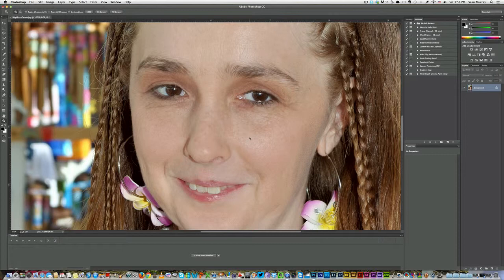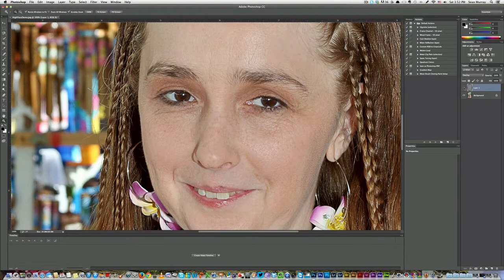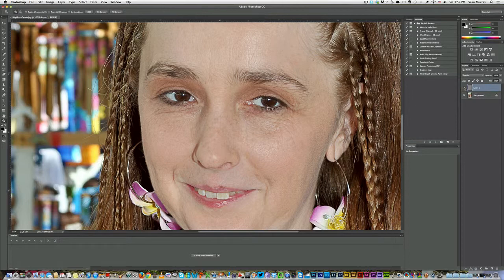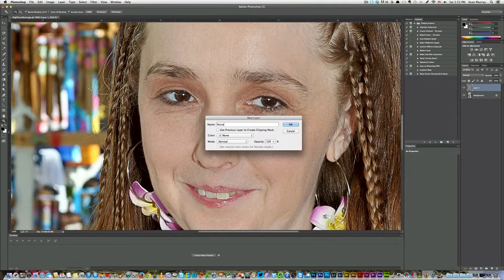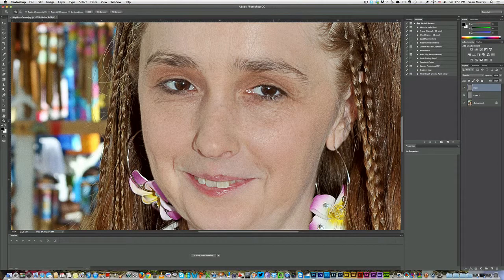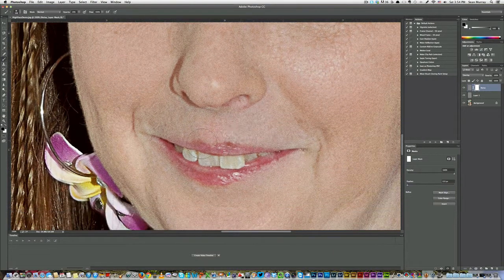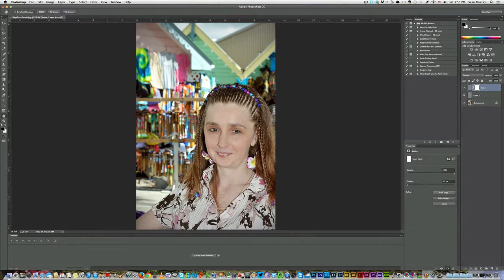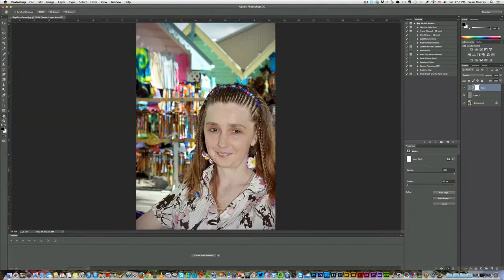My Photography & Adobe Photoshop Tips & Tricks Episode 24 - Using The High Pass Filter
My Quick And Easy Adobe Photoshop & Photography Tutorials. Come join me as I go throughout my daily image editing and Photoshop workflow. Learn new ideas and fun quick tips and tutorials to help you during your Photoshop CS6, Lightroom 5 and photo taking experience. This week I show you how to add a High Pass Filter for a nice effect to your image.